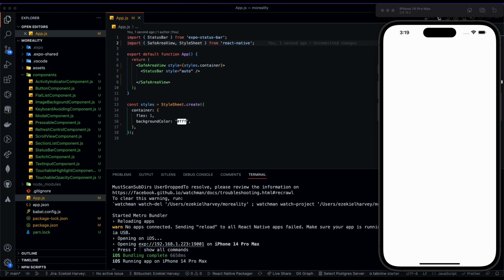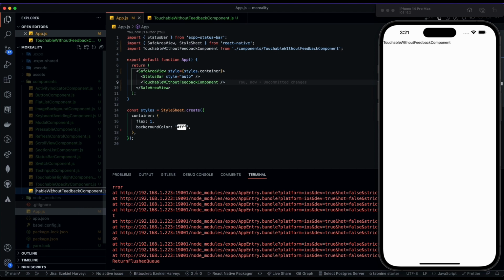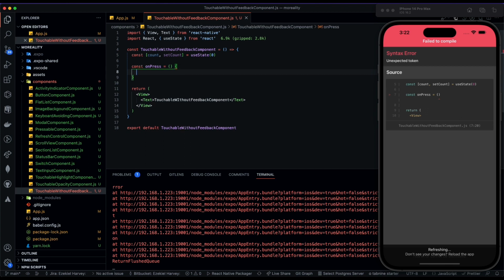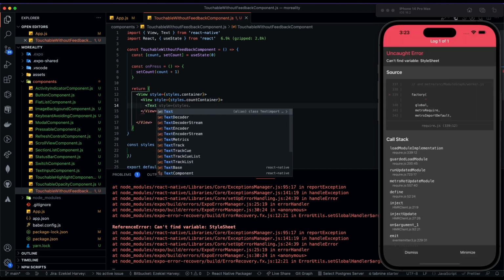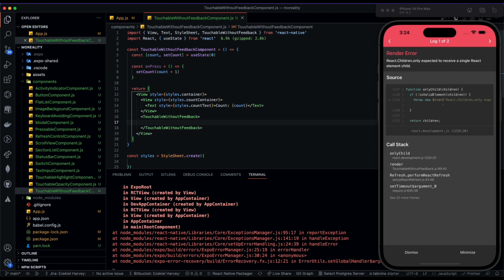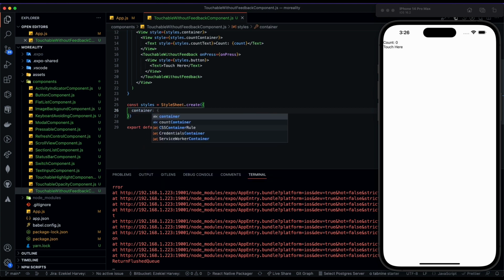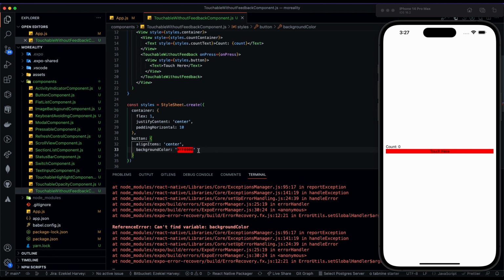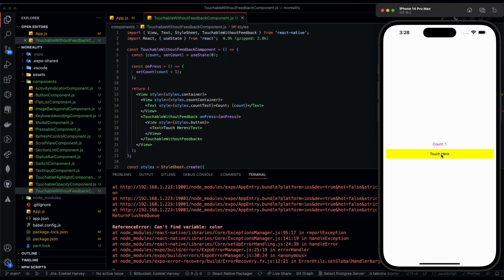TouchableWithoutFeedback Made Easy with React Native [In 10 Minutes] - 2023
📱 MOREALITY

💻 SUMMARY
-  Learn what the TouchableWithoutFeedback component is and how it works
-  Develop code to implement the TouchableWithoutFeedback component using React Native
-  Work through example variations to see how the TouchableWithoutFeedback component behaves

🕐 TIMESTAMPS
00:00 Intro
00:20 Creating TouchableWithoutFeedback Component
01:00 Setting Up Component
06:20 Styling Component
09:00 Outro